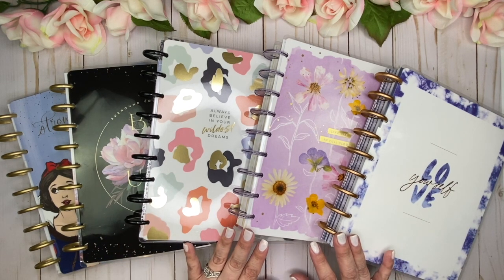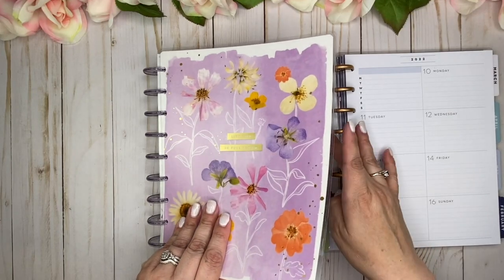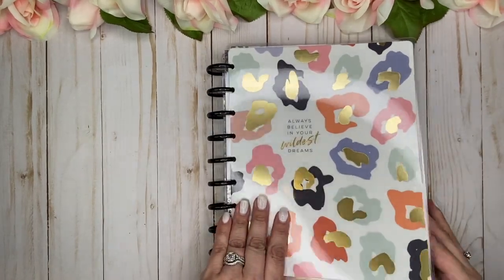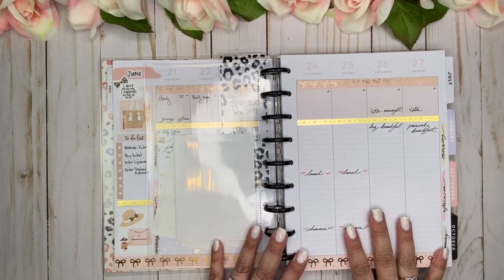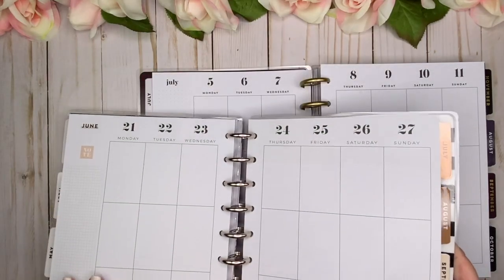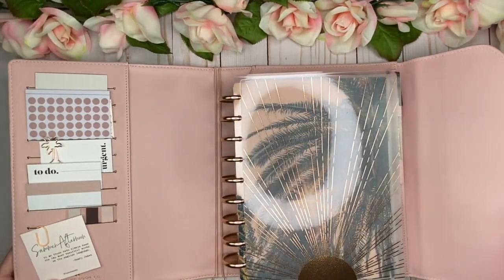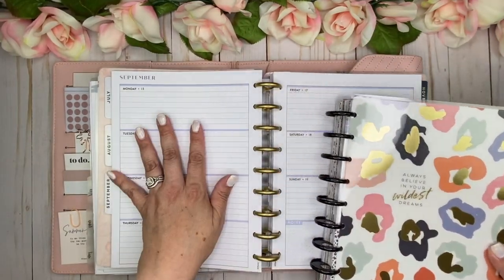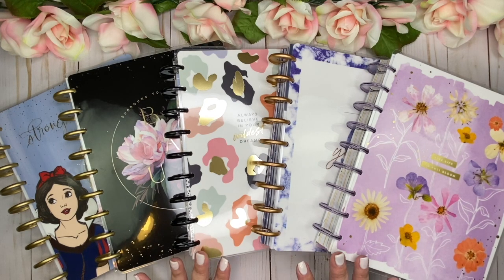MY NEW PLANNER LINE UP FOR JULY 2021 / HAPPY PLANNER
I'm sharing my July 2021 Happy Planner Lineup and how I'm using them!

HAPPY PLANNER 2021 SPRING RELEASE! LIFE IN BLOOM CLASSIC HORIZONTAL PLANNER (I thought this one was called Pressed Florals)

FAVORITE THINGS:

Tombow 56170 Dual Brush Pen Art Markers, Portrait, 10-Pack. Blendable, Brush and Fine Tip Markers

Zebra Pen Mildliner Double Ended Highlighter Set, Broad and Fine Point Tips, Assorted Ink Planner Colors, 8-Pack (78108)

Sakura 37488 Gelly Roll Classic 08 (Medium Pt.) 3PK Pen, White

EK tools Craft Tweezers, New Package (54-04000),Multicolor

Avery Shipping Address Labels, Laser Printers, 100 Labels, Full Sheet Labels, Permanent Adhesive, TrueBlock (5165), White

Fiskars 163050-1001 Fingertip Craft Knife, 7 Inch, Orange

Fiskars 94817797 Micro-Tip Scissors, 5 Inch, Orange